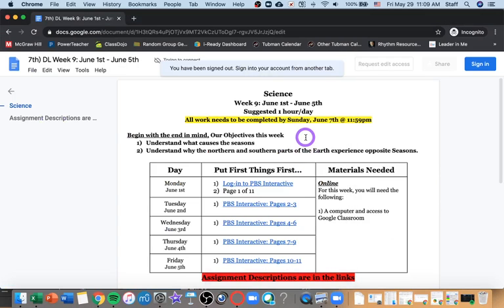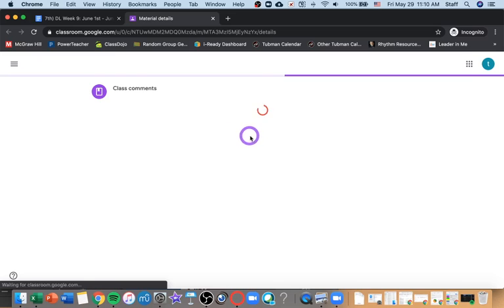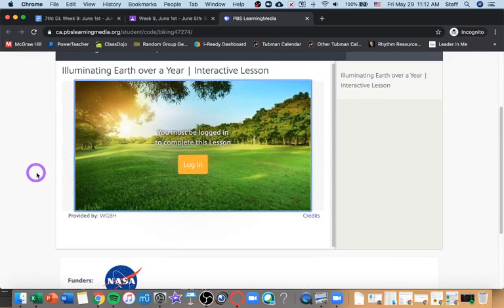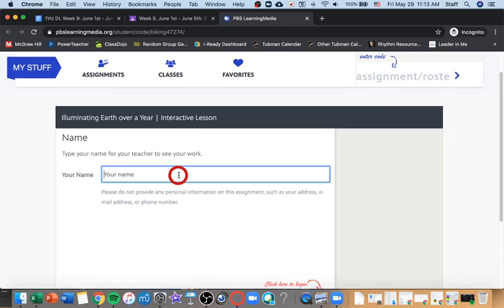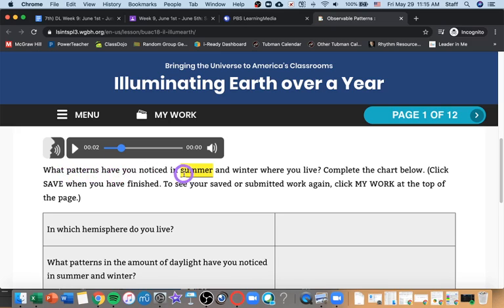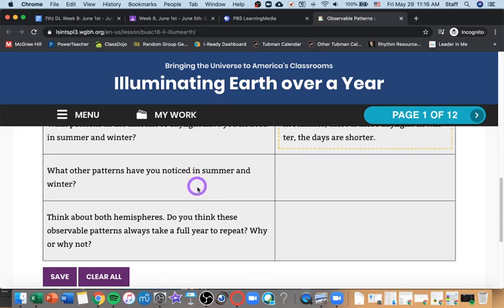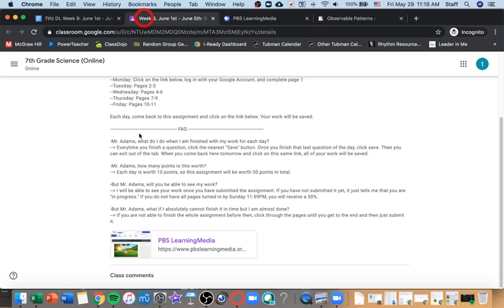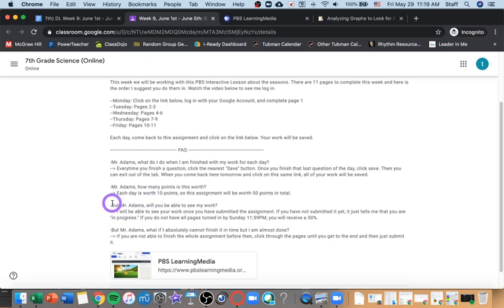Week 10, June 1st - June 5th: PBS Interactive Tutorial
In this video, I will show you how to get started on our new curriculum PBS Interactive.